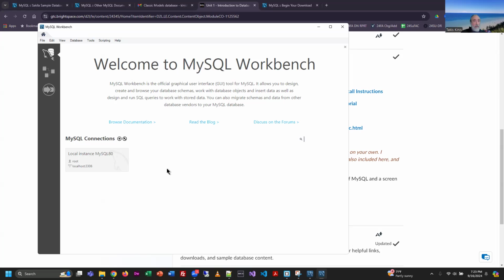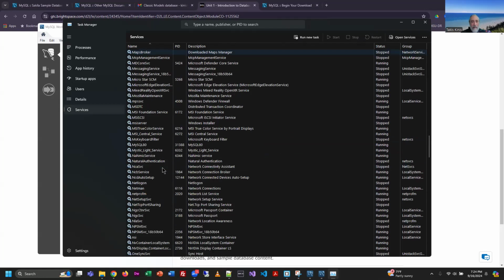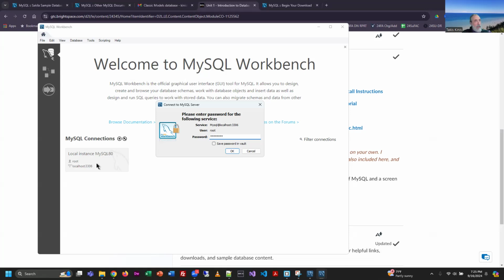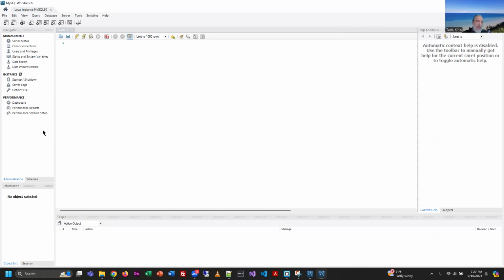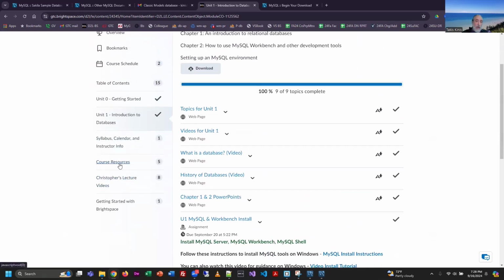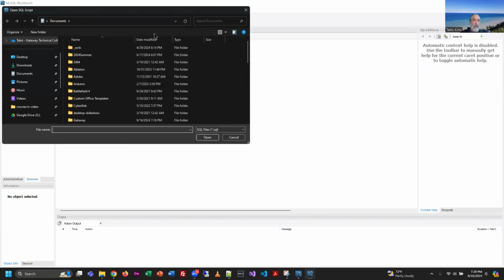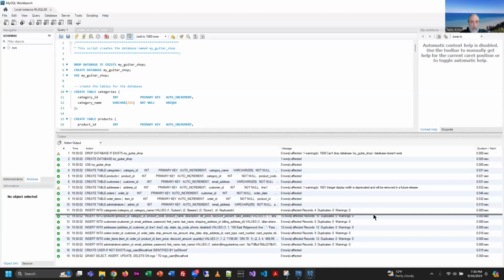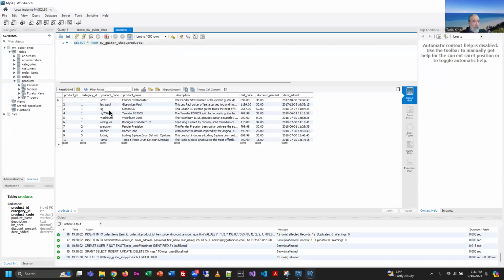Databases - Unit 1 - MySQL Workbench - Loading a Sample Database (My Guitar Shop) - Fall 2024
Recorded during a live class session on 9-16-24 for GTC. This demonstrates how to connect to your local instance of MySQL server v.8.x using MySQL Workbench, and then loading a sample database to explore the interface. The sample database (My Guitar Shop) can be downloaded - this comes the sample files included in Murach's MySQL 2nd edition, shared for the benefit of my students.